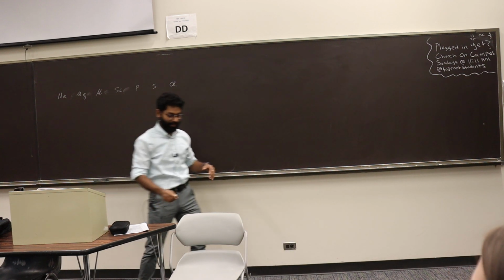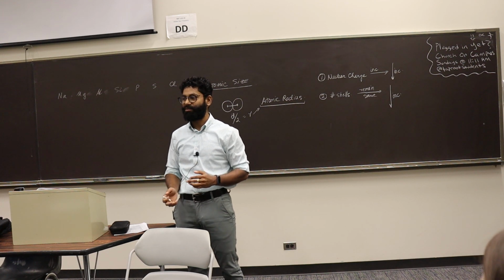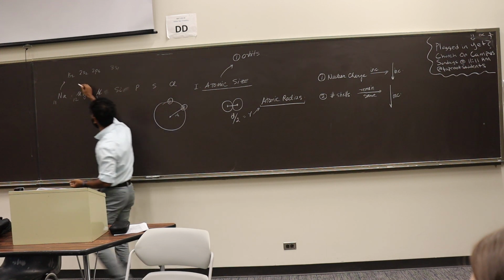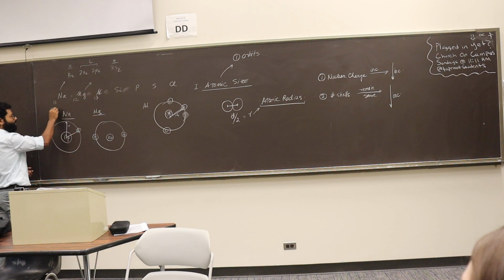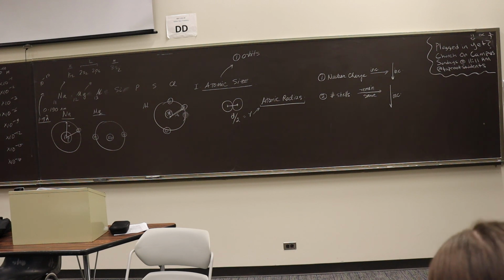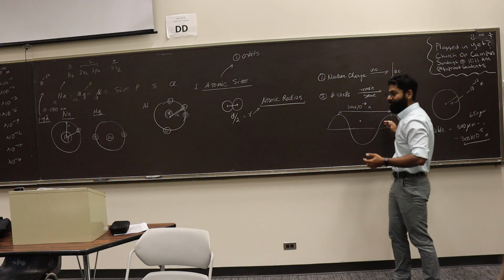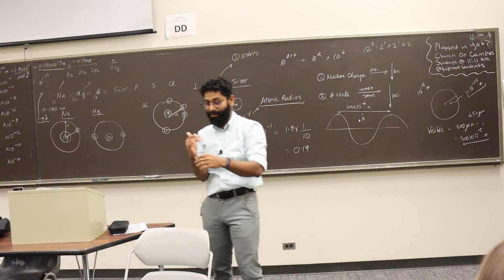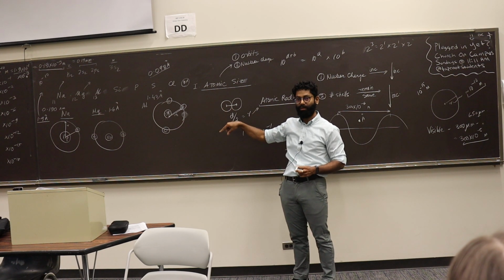Geochemistry Fall 2023 September 12 Part 1